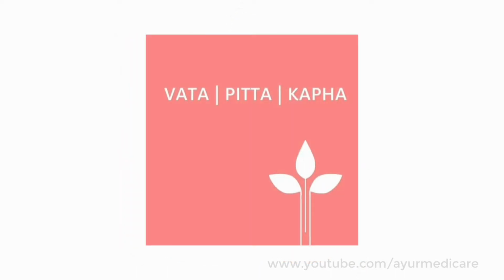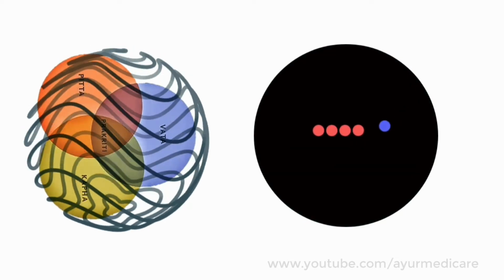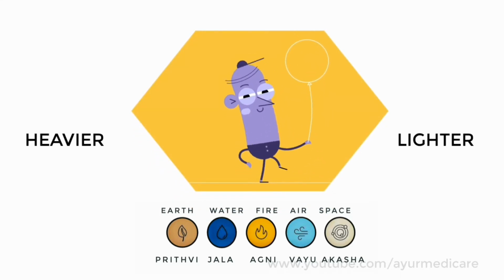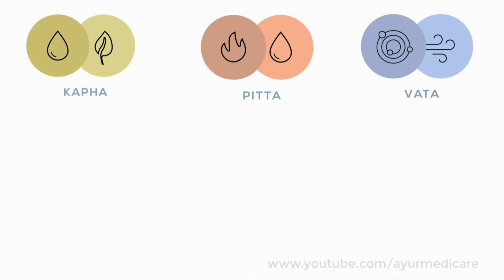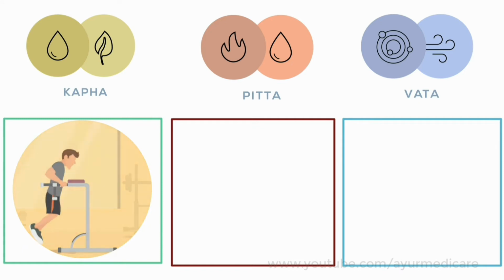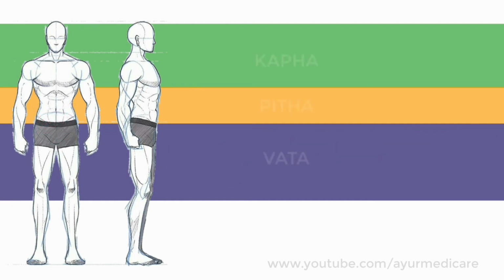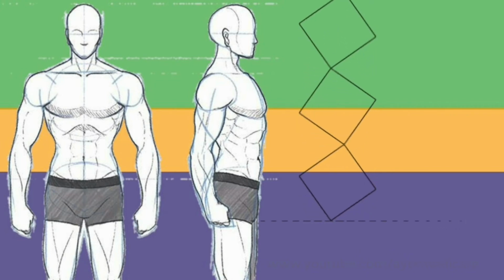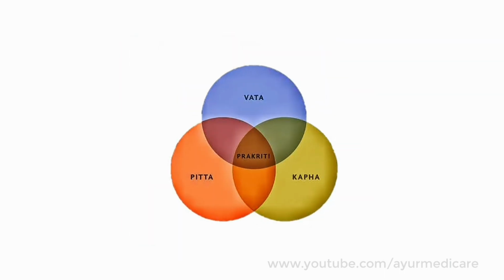Learn Ayurveda in 20 minutes! Ayurvedic Fundamentals.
Here's a humble attempt to teach the basic principles of Ayurveda in just 20 minutes.
It's indeed a scene that was incepted and evolved in thousands of years. I  personally believe that what we call modern science is only a modified,  form of ancient sciences.
Every science or art have their basics to learn before you go deep into it. Here we go!

Time stamps for a quicker jump reference.

0:00 intro
0:45 basic pillars of ayurveda
1:57 quality over quantity
2:20  gunas-20 qualities
3:50 panchamahabhuta therory-5 elements
6:48 tridosha theory
6:58 qualities of kapha
7:20 qualities of pitha
7:47 qualities of vata
8:24 functions of tridosha
8:31 functions of kapha
8:53 functions of pitha
9:13 functions of vata
9:45 anatomical and physiological distribution of doshas and their property dominance on organs and systems.
12:20 types of pathology.
12:15 doshas getting aggravated in it's own place
12:50 migration of doshas to other places- and their complication- sthanasamsraya
13:35 one dosha blocking the path of another
-Margavarodha
14:10 tridoshas are universal qualities.
examples
14:17 Saptha dhatu concept- 7 dathus
14:30 shadrasa concept-6 tastes
14:42 shad rithu - 6 seasons
14:50 prakrithi- the concept of individual constitution
15:00 classification of food and beverages based on dosha
15:10 classification of activities - vihara
15:29 division of a day based on dosha
16:01 division of digestion based in dosha
16:35 division of lifespan based in dosha
16.56 division of a fruit's span based on dosha
17:15 division of an abcess or wound
17:38 how tridosha is balanced in an organ or in a cell.
18:09 division of lifestyle,causes,symptoms,  diagnosis,medicines, drugs,treatment procedures and their properties based on dosha
18:57 conclusion
19:45 Thank you.